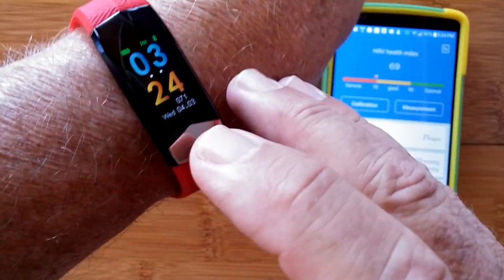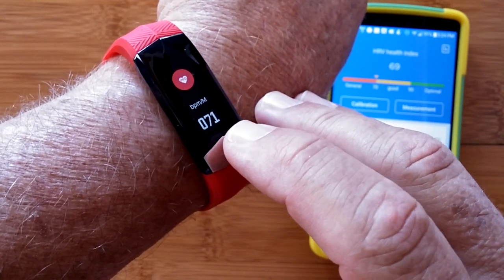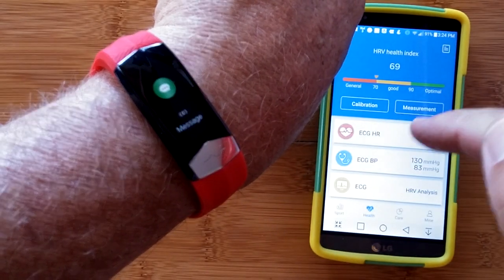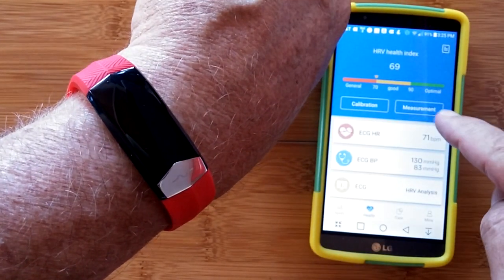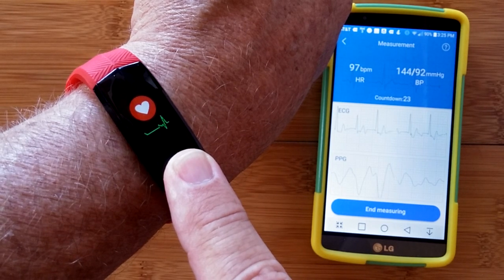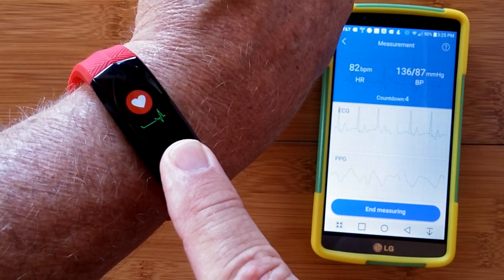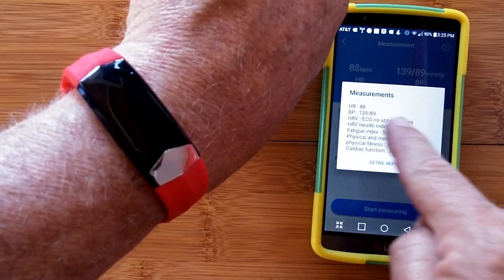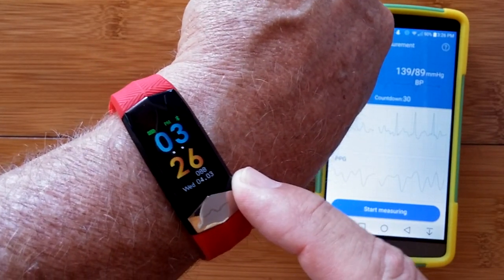L8STAR R11(CD01) ECG+PPG Heart Wave Charting Blood Pressure Health/Fitness Band: One Minute Overview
(enter the following password to get discount: @L8starOffi00012 )

This R11(also named CD01) smartwatch has been provided by L8STAR for review. Many thanks to our viewers for making this YouTube site popular and to L8STAR for their support. If you are interested in purchasing this R11 smartwatch, please use the link listed above. It will help us receive more watches to review for you in the future. Thanks!

See an extensive review of the WearHeart tethering app including a feature update that enhances the report for Heart Rate Variability (HRV)

DESCRIPTION:
Finally an ECG+PPG band with a nice, large, easy to read display. The R11 brings the true ECG signal monitoring to a fitness band with some refinements to clean up the heart wave tracking for better analysis. You get both PPG calculated heart rate measured periodically for continuous monitoring, and detailed heart rate, blood pressure, fatigue monitoring and 30 second heart wave generation from measurements initiated either from the band itself or activated from within the tethered phone app. When triggered from the app, you can watch your separate ECG and PPG waves live on your phone, record them, convert them to PDF charts, and export them via email or social media. Tremendous capability for such a small and light weight wearable.

Reference documents supporting this video:

Pulse Wave Transit Time and Its Relationship with Systolic Blood Pressure

Mobile cardiac health monitoring
Patent Application WO 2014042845 A1